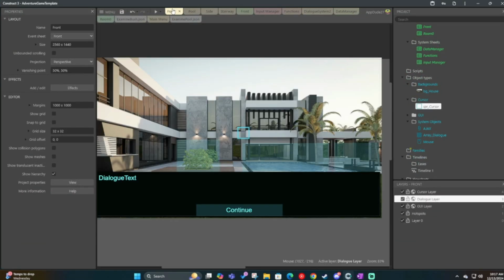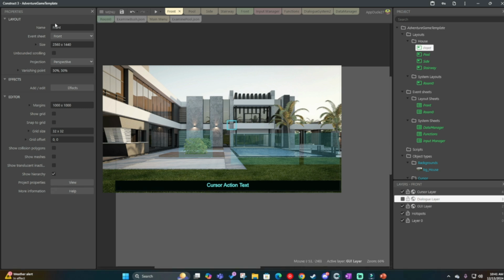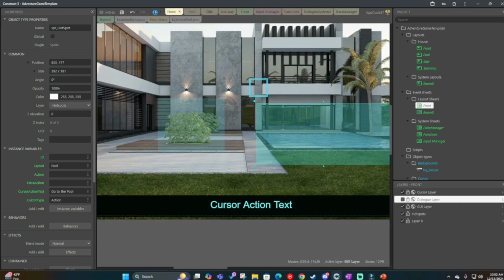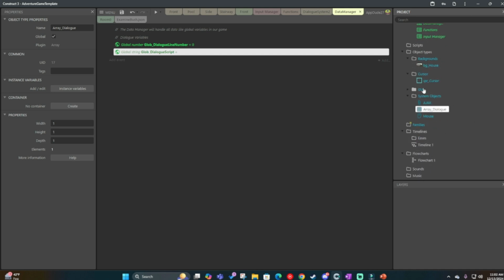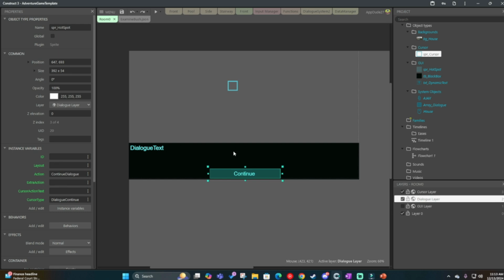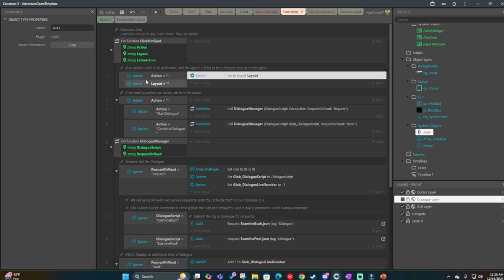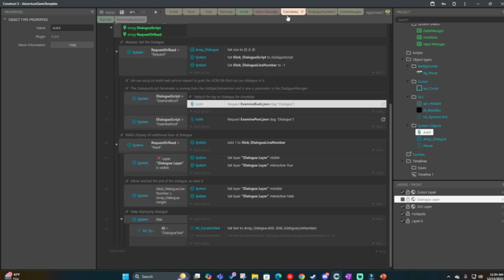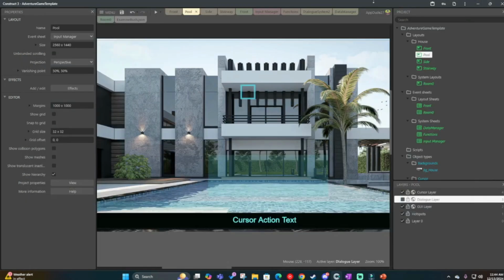IGJ's Adventure Game Tutorial Part 2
In this video, we will cover:
- Dialogue System
- AJAX File Requests
- Arrays
- Cursor Types
- Dialogue Layer
- New DialogueManager function